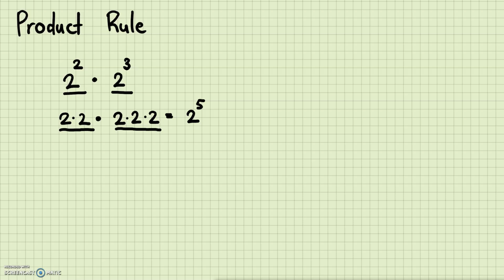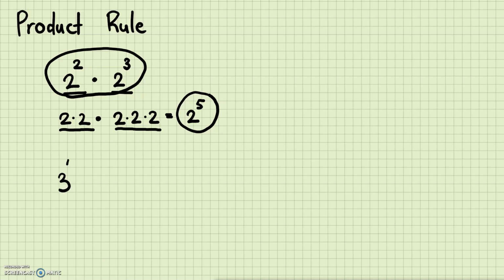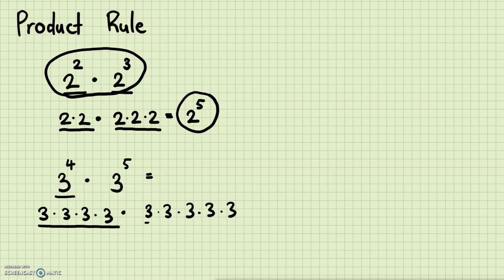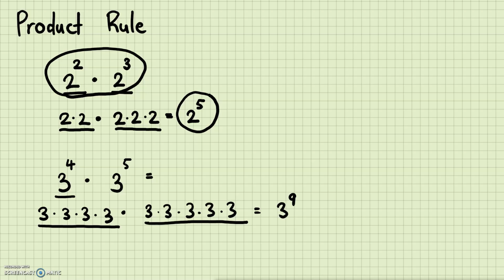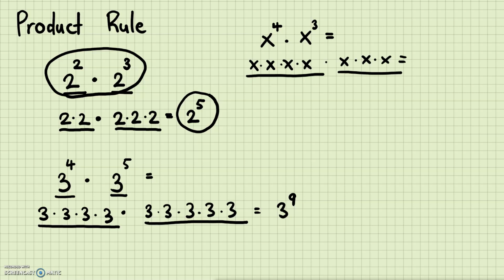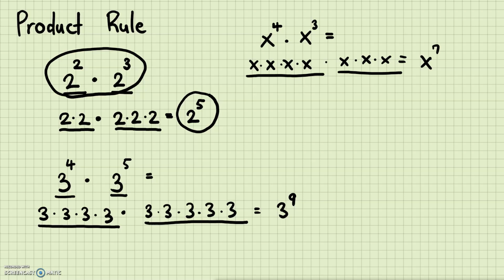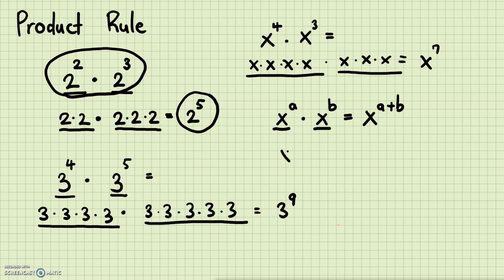Algebra - Polynomials: Product Rule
Having trouble with math?

Learn what happens to the exponents when multiplying two exponential expressions!